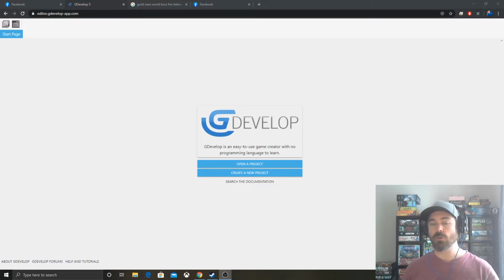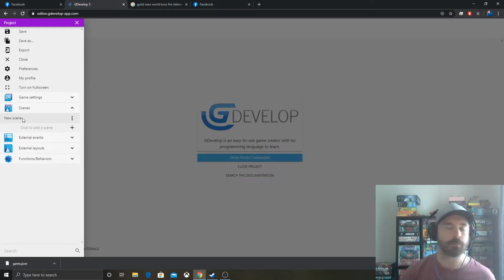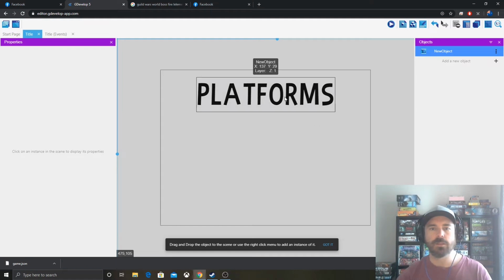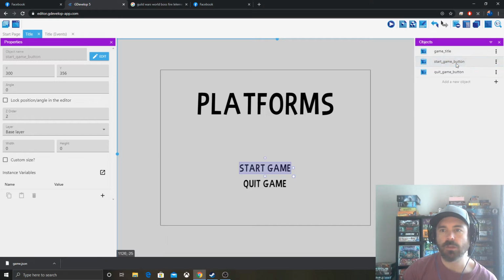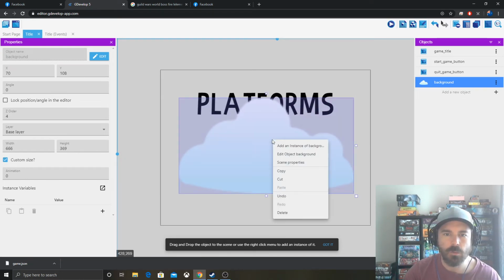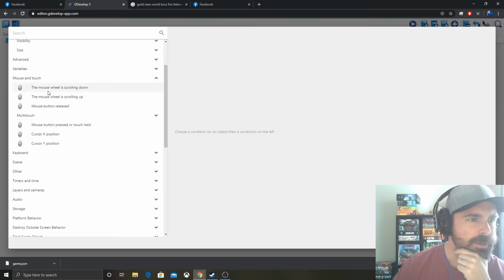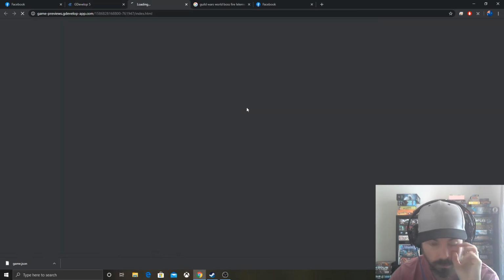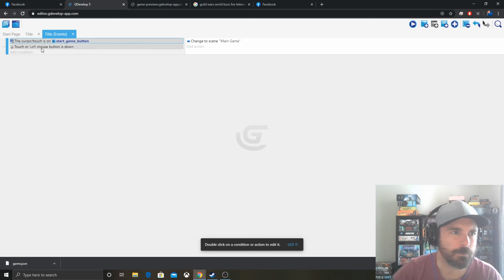Year 10 GDevelop Platformer Part 1